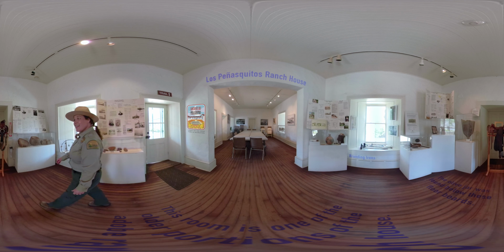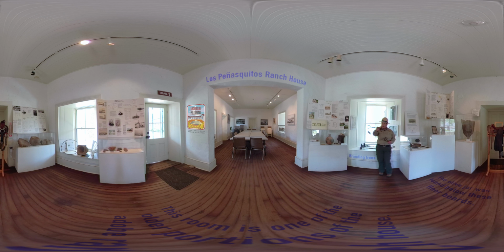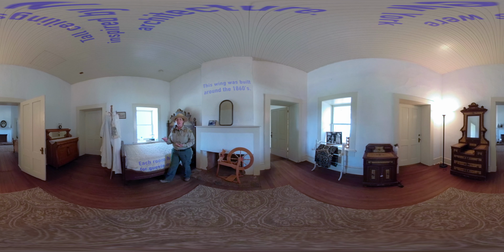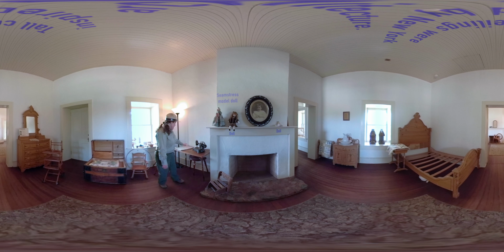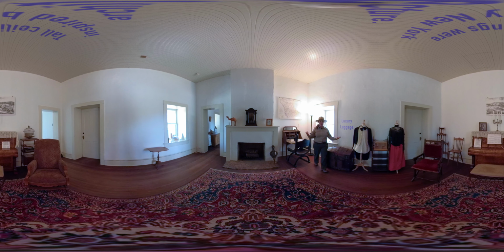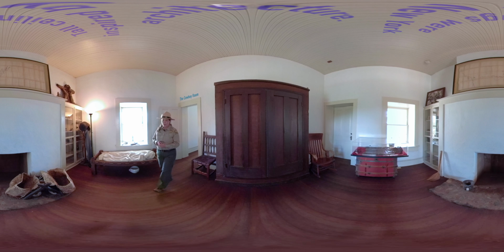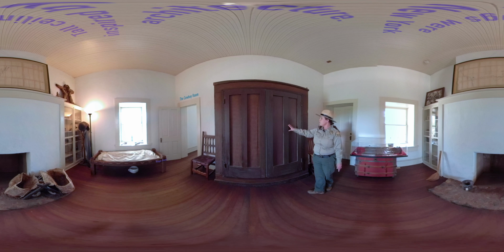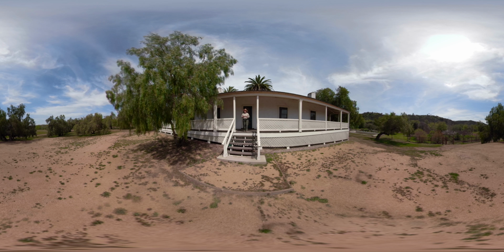360-Degree Tour: The Ranch House At Los Peñasquitos Canyon Preserve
Before you visit the house, take a virtual tour with Ranger Michelle Levesque, and get ready for the history behind this historic home.  For more information on all County parks, visit sdparks.org.

To watch 360-degree videos, you’ll need the latest version of Chrome, Opera, Firefox or MS Edge on your computer. For mobile devices, use the latest version of the YouTube app.